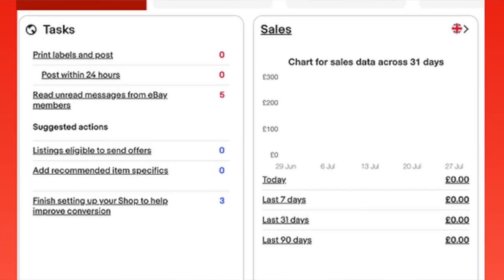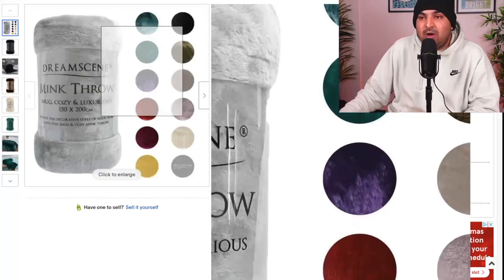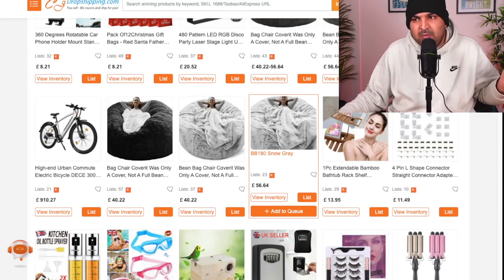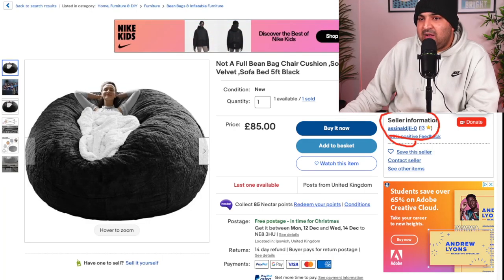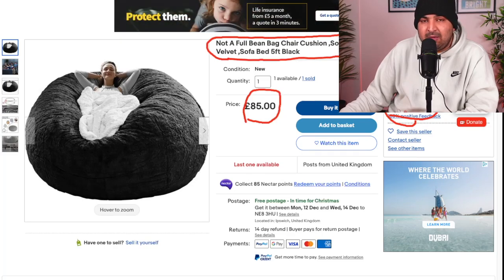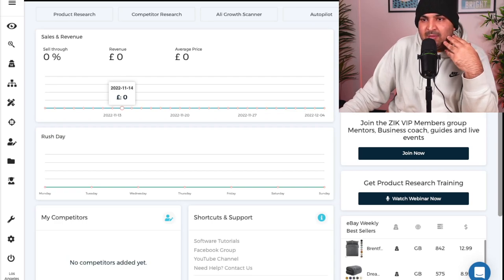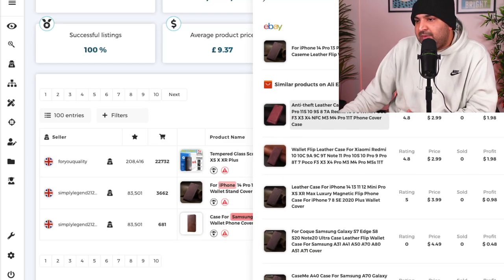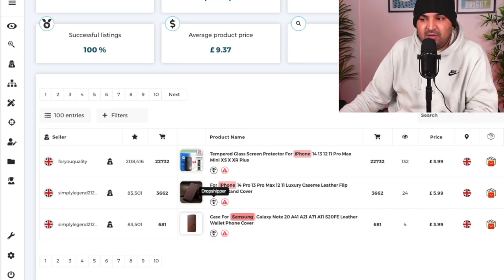How to Find Products to DropShip on eBay which Sell Quick?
In this video I will show how to do eBay Product Research in 2023.

00:00 eBay Product Research
00:33 Niche Inspration
01:37 Checking with Supplier
03:46 Product Validation
07:00 Finding More Products
10:30 SEO for Sales